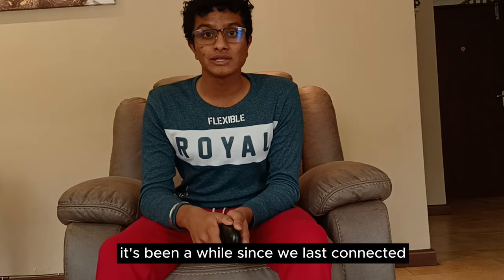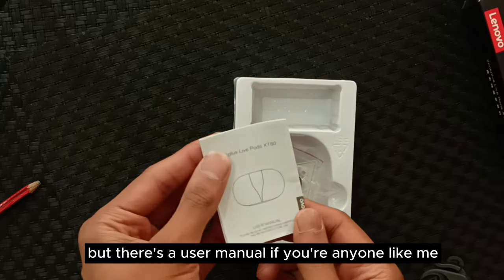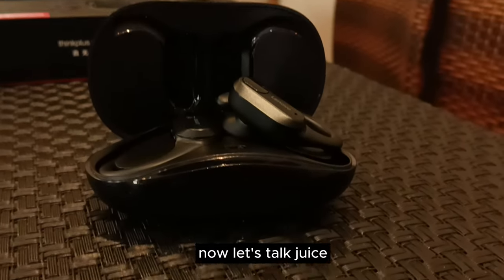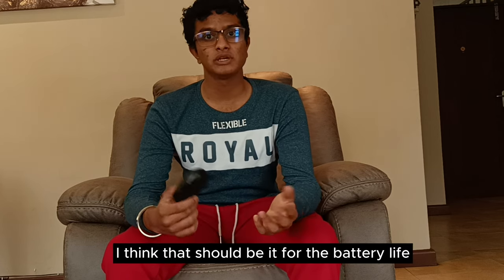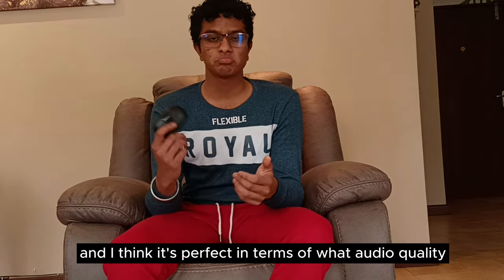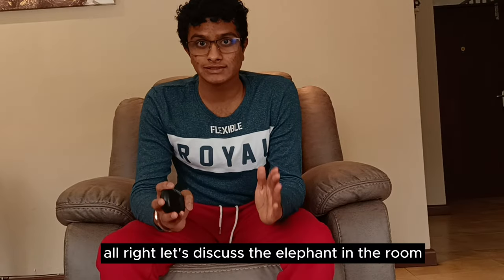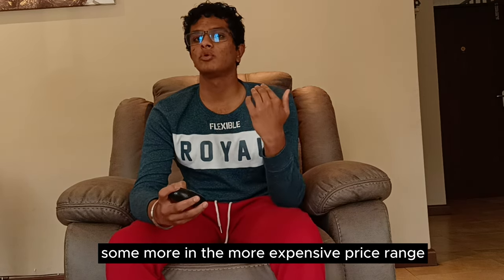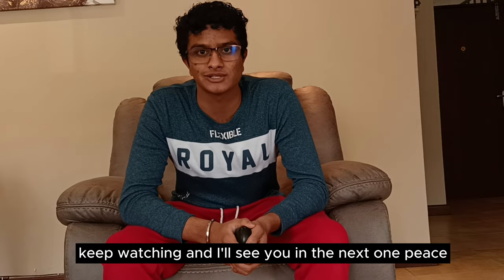Lenovo ThinkPlus XT80 Wireless Earbuds Review!! 🎧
🎧 Unleash the Power of Sound with Lenovo ThinkPlus XT80 Wireless Earbuds! In this in-depth review, we dive deep into the world of true wireless audio and explore every feature these earbuds have to offer. From pristine sound quality to seamless connectivity, we leave no stone unturned. Whether you're a music lover, a fitness enthusiast, or a multitasking pro, the XT80 earbuds might just be your perfect audio companions. Join us as we uncover the highs and lows of these cutting-edge earbuds.

🎉 Whether you're upgrading your audio setup or looking for a versatile audio solution, the Lenovo ThinkPlus XT80 earbuds deserve your attention. Tune in to our review to find out if these earbuds are the perfect match for you!